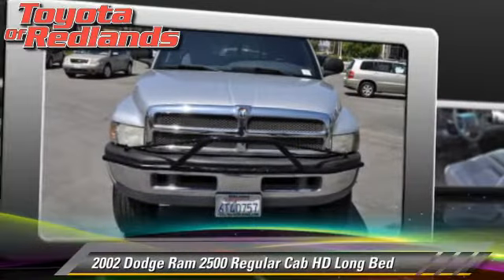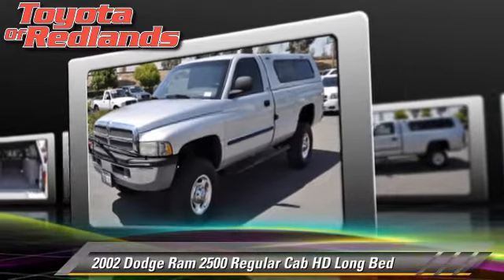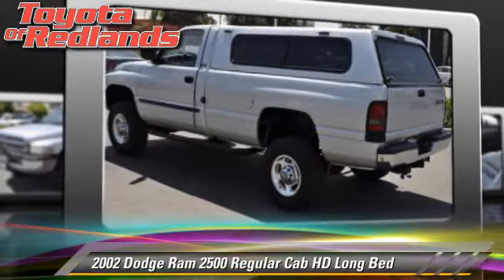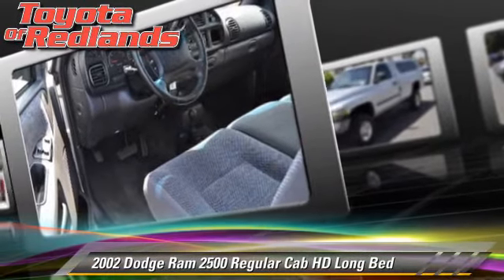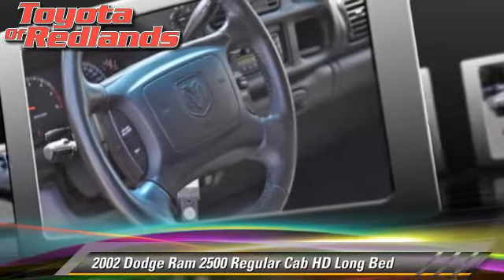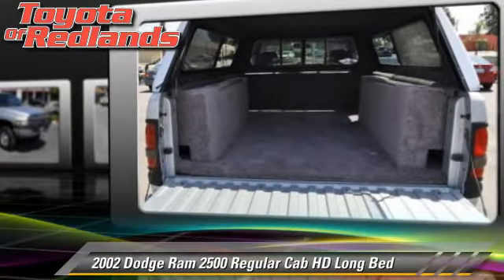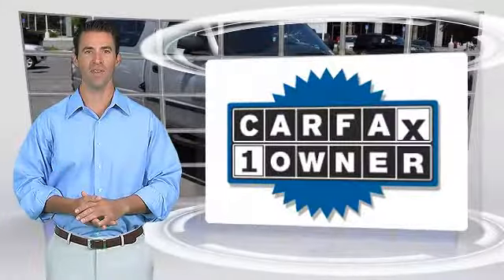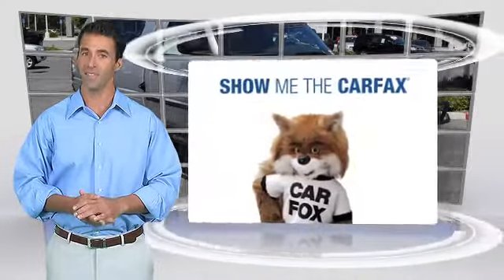Toyota Scion of Redlands, Redlands CA 92373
[DFIN:2:2164037:I:4DFC57F3:9fc007bd31e477ebeb2b30e0bed6a985]